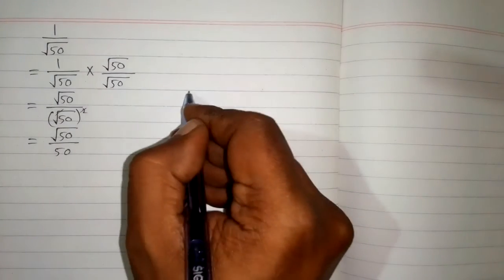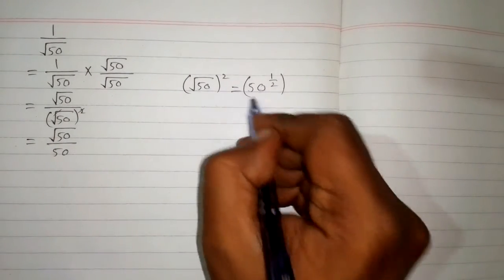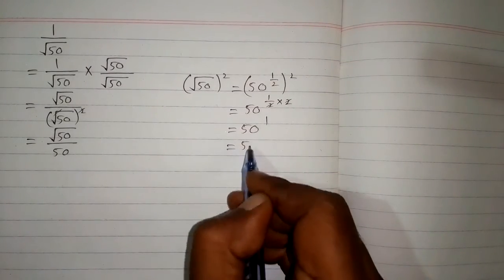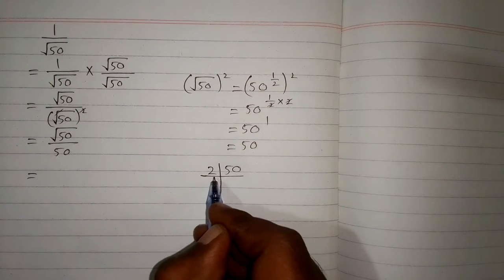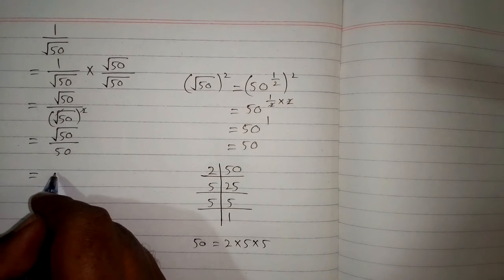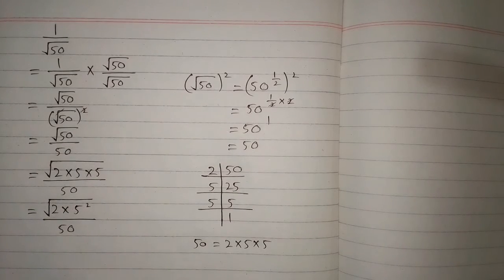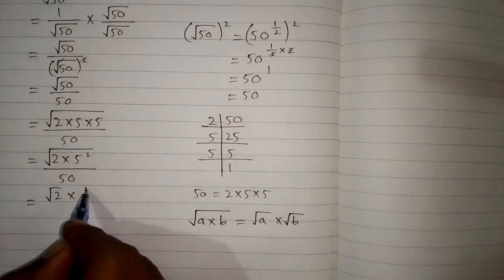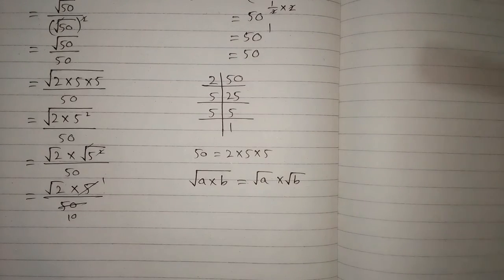Rationalize the denominator || 1/√50